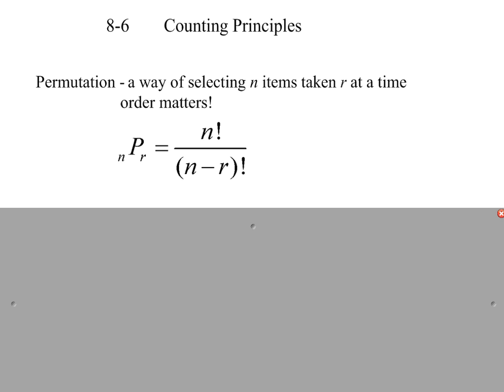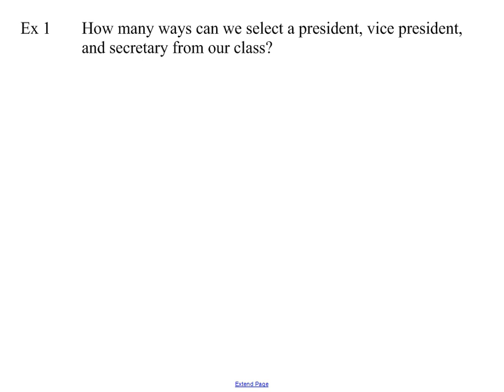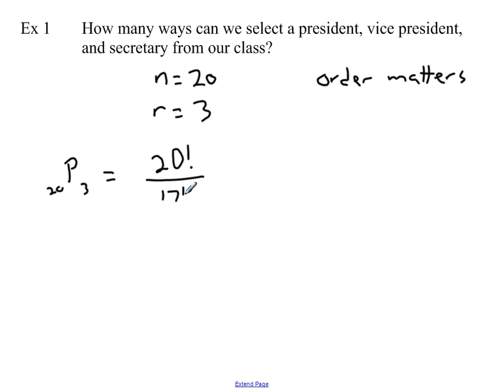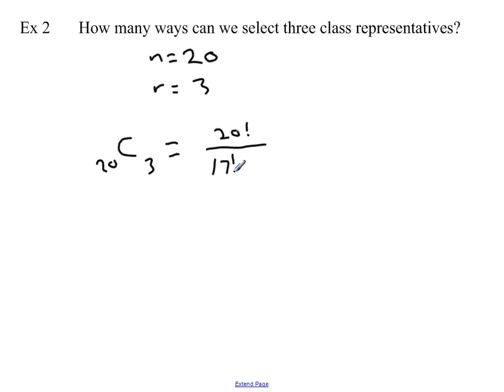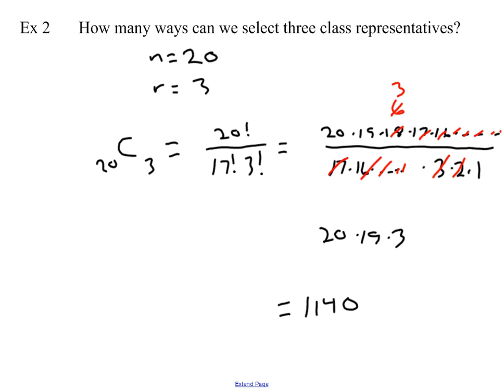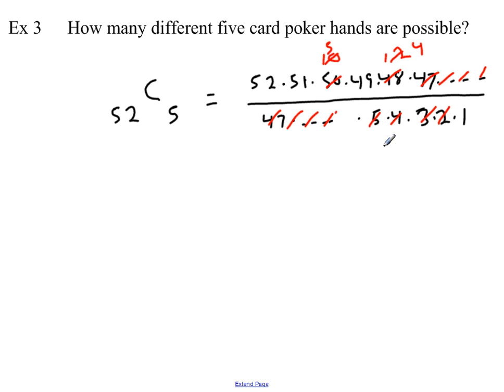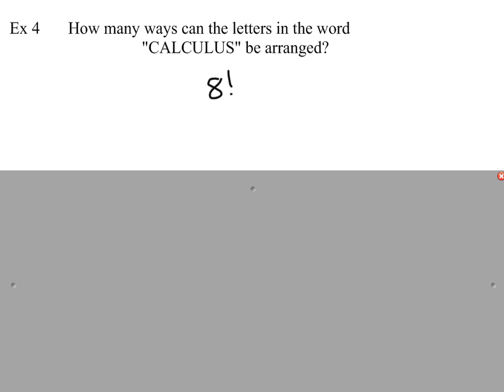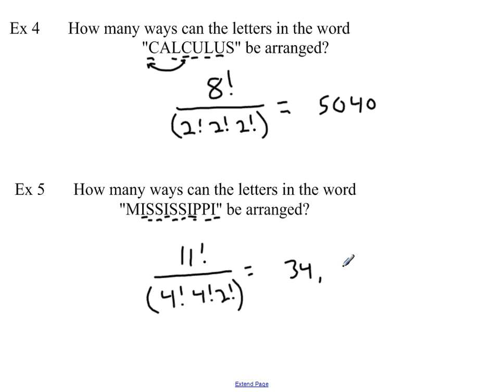8 6 Notes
Precalculus notes on counting principles